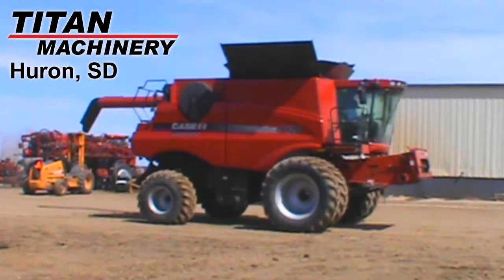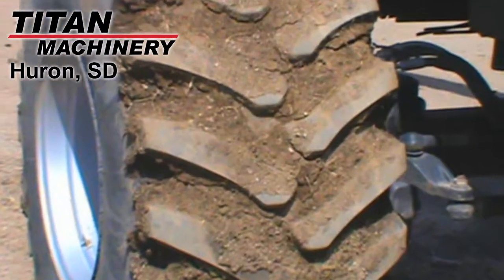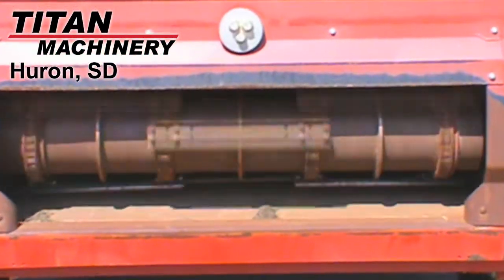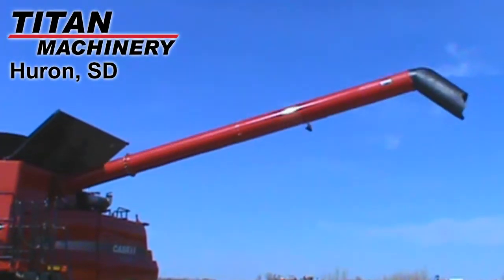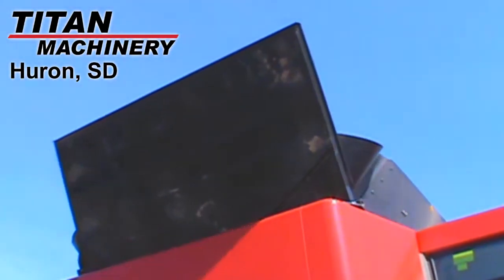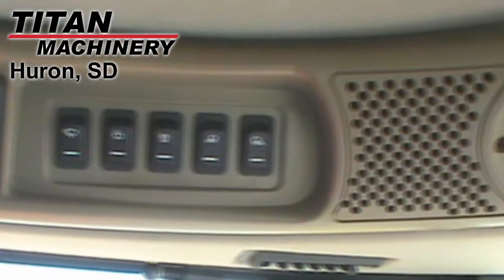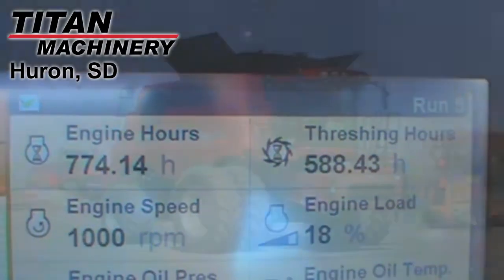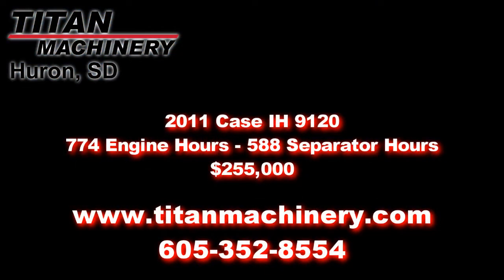2011 Case IH 9120 For Sale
For Sale Used 2011 Case IH 9120 Combine On Yard serial# YBG212511 stock# 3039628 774 hours
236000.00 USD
Titan Machinery 1701 US Hwy 14 West Huron South Dakota USA 57350
• Stock #: 3039628
• Available: Immediately
• Category: For Sale On Yard
• Class: Used
• Make: Case IH
• Year: 2011
• Model: 9120
• Fuel Type: Diesel
• Serial#: YBG212511
• Est. Engine Hours: 774
• Separator Hours: 588
• Horse Power: Standard
• Drive Type: 4WD
• Hydrostatic Transmission: No
• Final Drive: Planetary
• Rear Axle: Heavy Duty
• Terrain: Conventional
• Crop: Corn & Beans
• Notes: View Video, 774/588 Hrs, Dual Firestone 620/70R42 Drive Tires, Firestone 28Lx26 Steering Tires, HD Rear Axle, Trailer Hitch, Contour Variable-spd Feederhouse, Rock Trap, Electric-adjust Self-leveling Sieves, Straw Chopper, Chaff Spreader, 24'' Unloading Auger, Power-fold Grain Bin Ext, Rear Wheel Assist, Std HP, Planetary Final Drive, Conventional Terrain, HD Lift Pkg, AFX Rotor, Crops-Corn & Beans, Large Wire & Small Wire Concaves, 1 5/8'' Top Sieve, 1 1/8'' Bottom Sieve, Fore/Aft Reel, Auto Reel Spd, Auto Header Height Control, 360-Degree HID Lights, Luxury Cab, Case IH AFS Pro 600 Monitor, Yield & Moisture Monitor, Full Autosteer
• Thrashing: Rotary
• Cylinder: Rasp Bar
• Unloading Auger Length: 24 ft.
• Contour Feeder House: Yes Yes
• Auto Reel Speed: Yes
• Auto Header Height: Yes
• Weights: No
• Auto Pilot: Yes
• Drive Tire Size: 620/70R42 75%L 75%R
• Steering Tire Size: 28Lx26 40%L 40%R
• Rear Attachment: Straw Chopper Yes
• Dual Tires: Yes 75%L 75%R
• Grain Bin Extension: Yes
• On Board Computer: Yes
• Grain Loss Monitor: Yes
• Yield Mapping: Yes
• Yield Moisture Monitor: Yes
• Will Transfer: Yes
• Cab Condition: Excellent
• Paint Condition: Excellent
• Separation: Rotary
• Fore/Aft Reel: Yes
• Sieves: Self Leveling
• Sieve Adjustment: Electric
• Printer: No
• Overall Condition: Excellent
• Price: 236000 USD